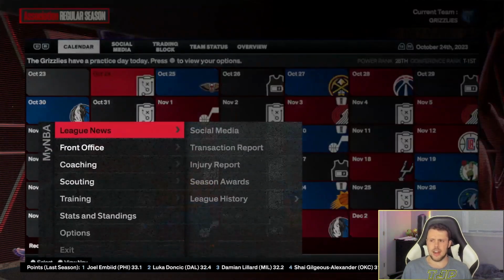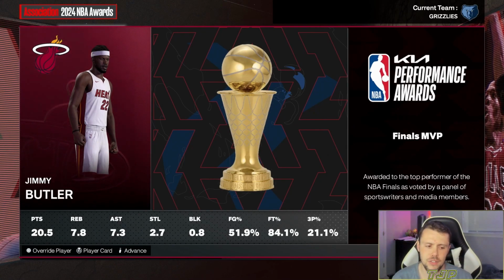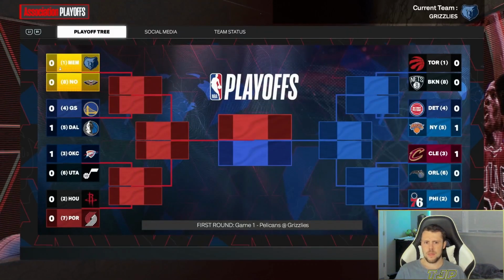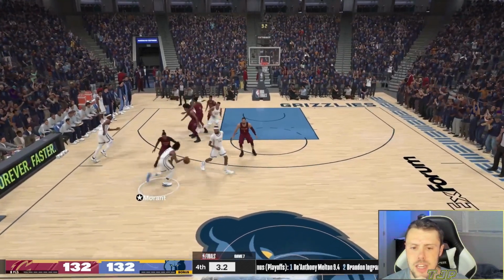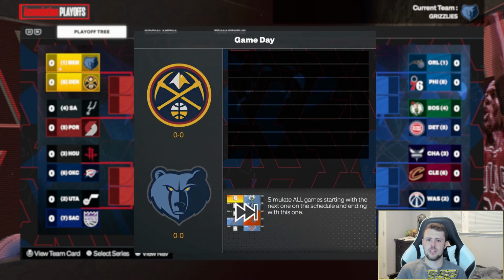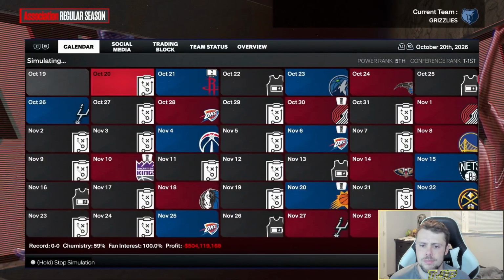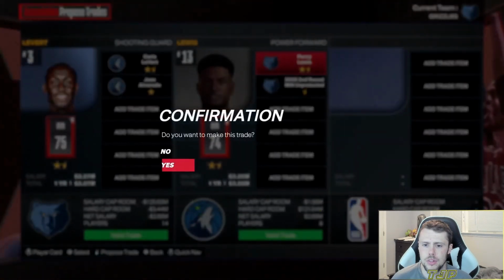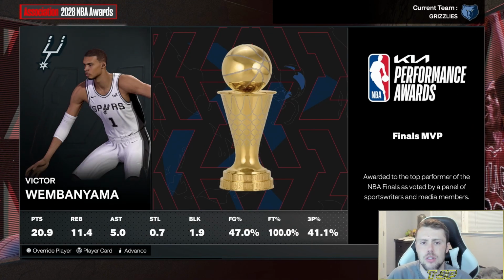REBUILDING THE MEMPHIS GRIZZLIES! (NBA 2K24 MyNBA)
Rules:
1. 5 season to win NBA Finals
2. Injuries, chemistry, morale, trade rules are all on
3. Rule changes are off
4. Not meant to be realistic
5. These will be the rules for normal team rebuilds

Let me know some other video ideas for NBA 2K24 in the comments below! Second channel